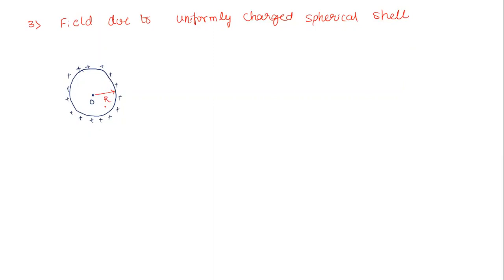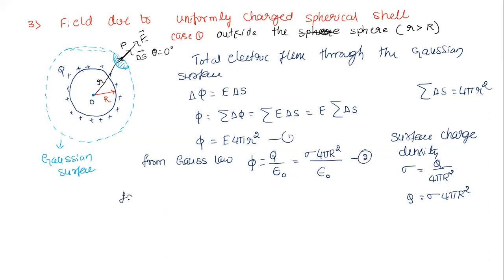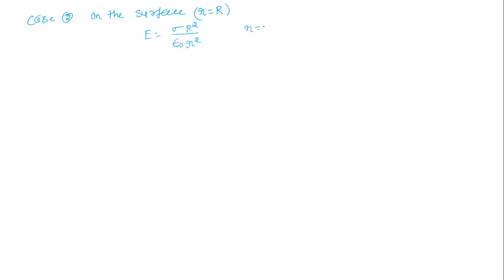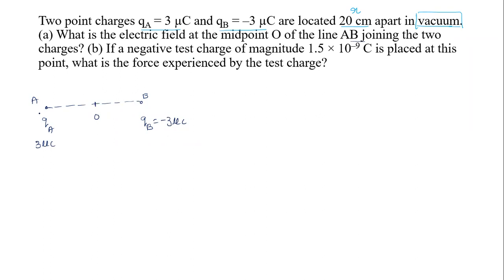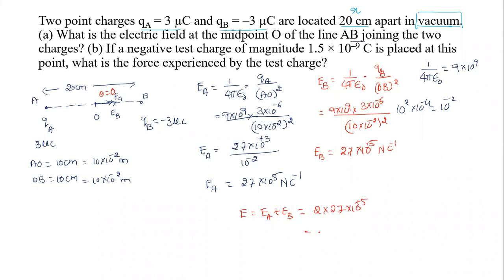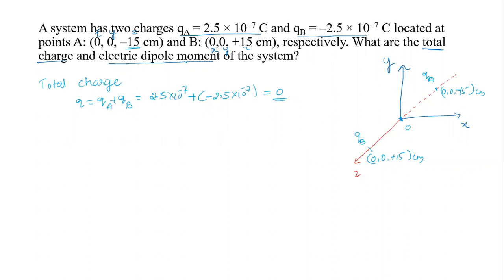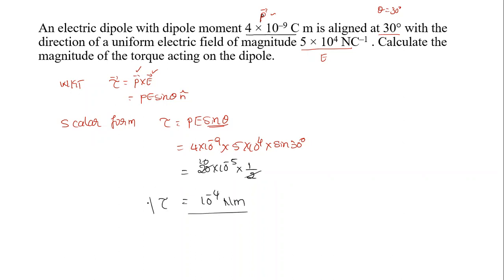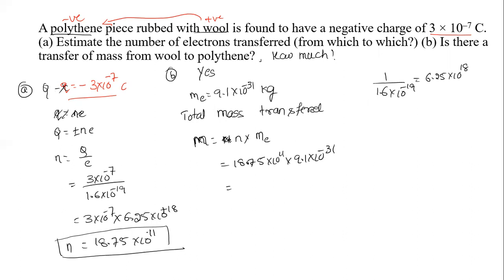Electric Charges & Fields Part 10